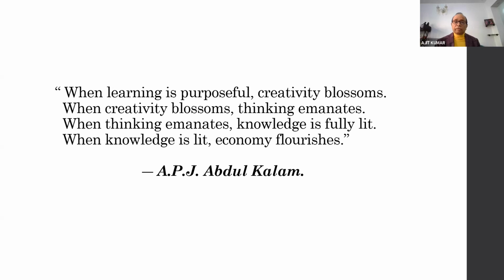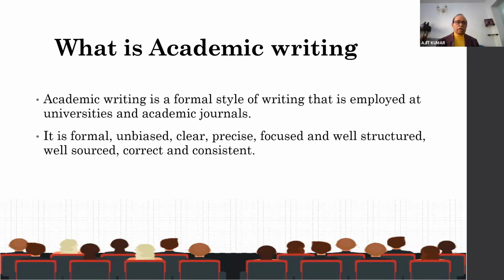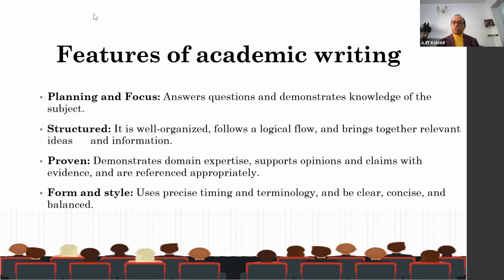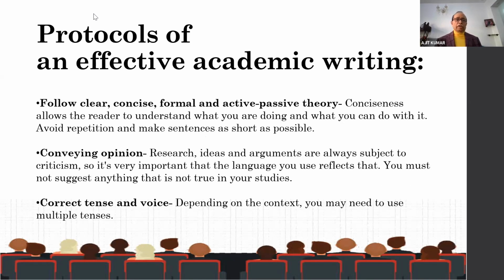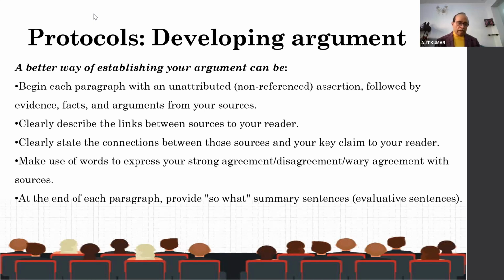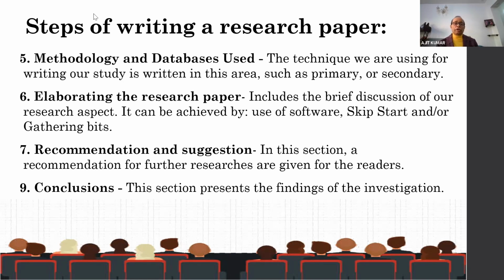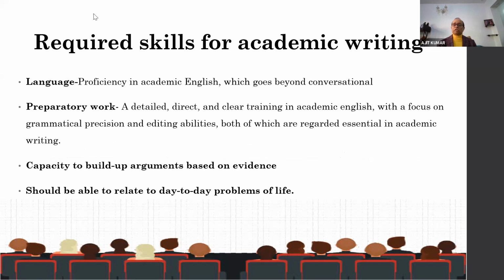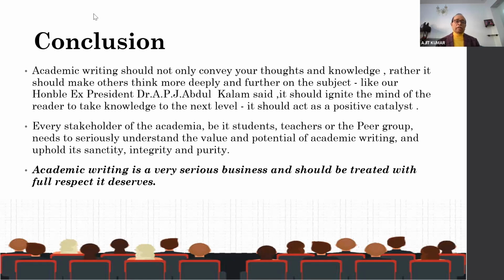What is Academic Writing? How to Write a Good Research Paper:Article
Dr. Ajit Kumar, Founder Vice Chancellor (Retd.), NIFTEM University